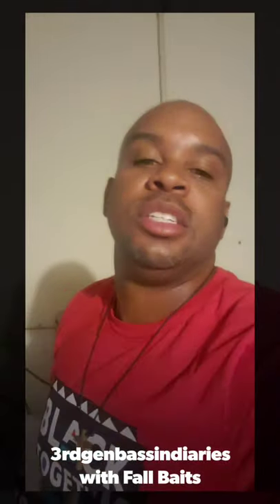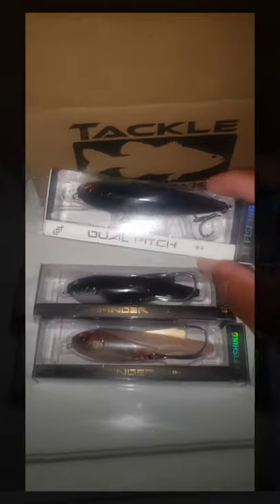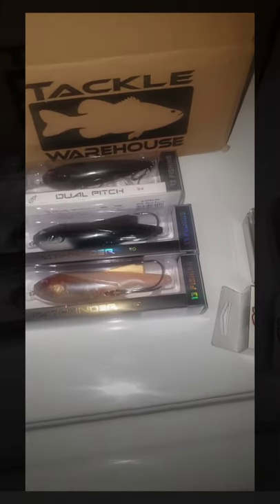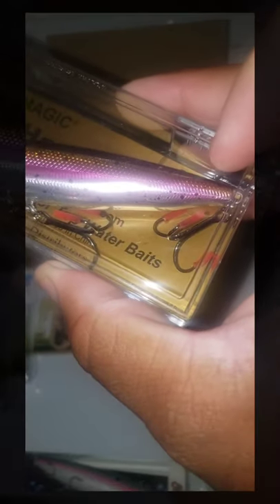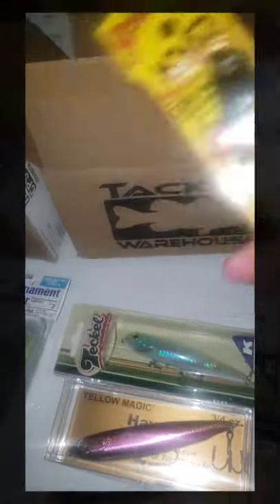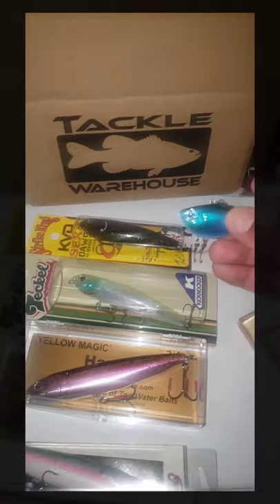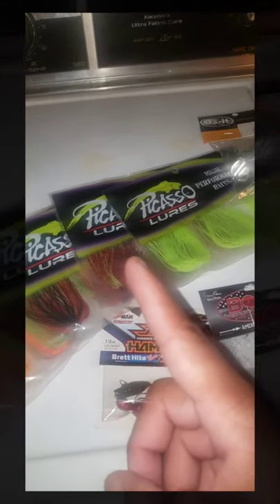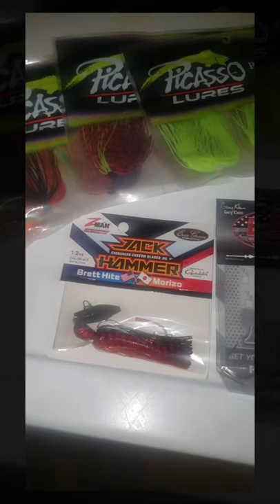***UNBOXING FALL BAITS***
New baits old baits . Key points to fall a lil snippet.